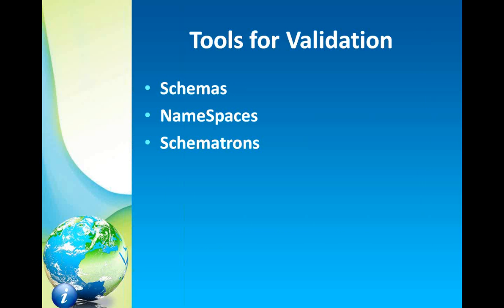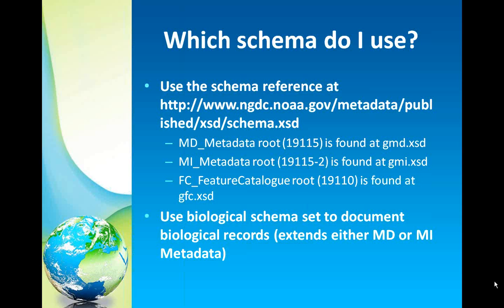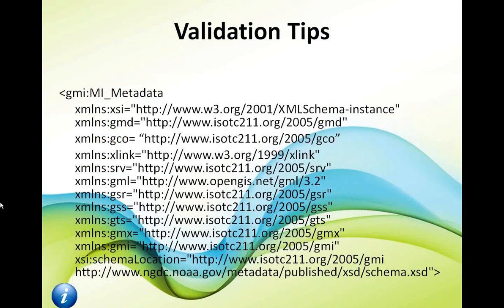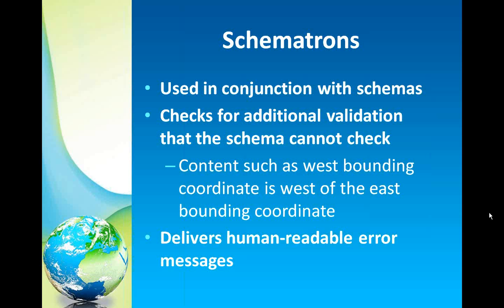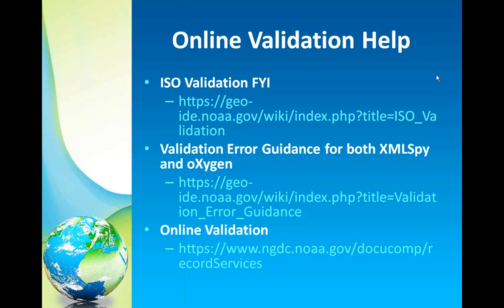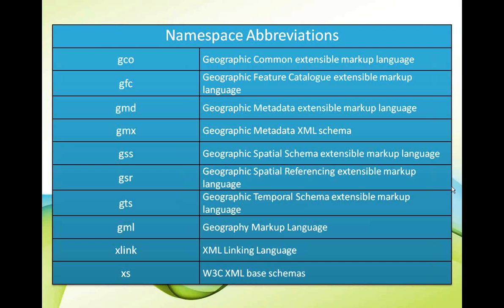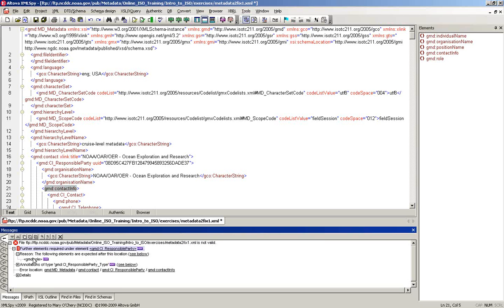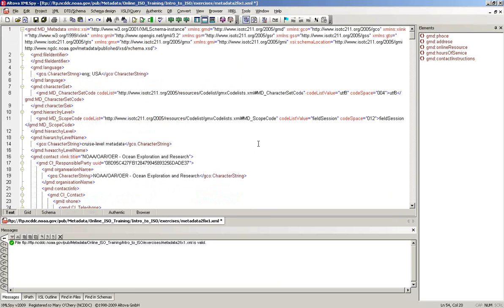NOAA Metadata Webinar #7 - Validation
REACCHPNA NOAA Metadata Webinar #7 - Validation